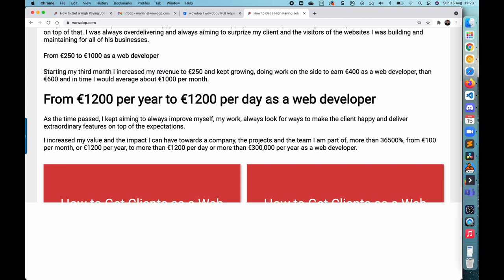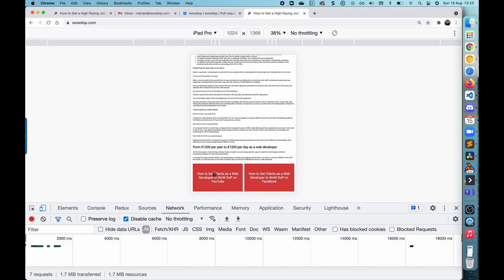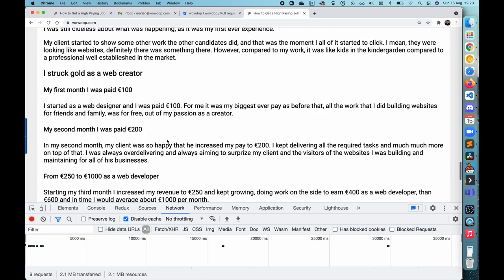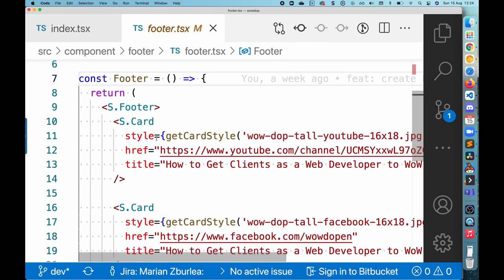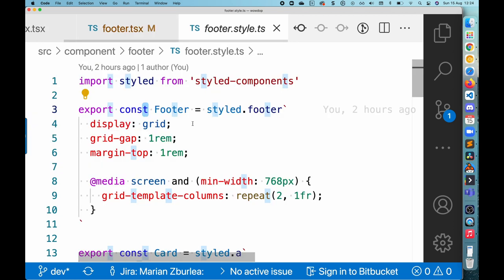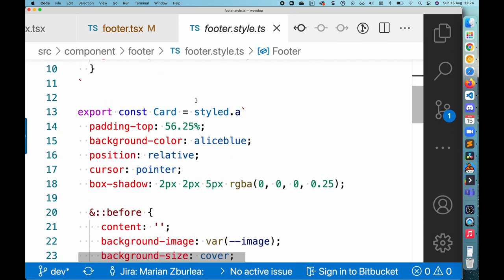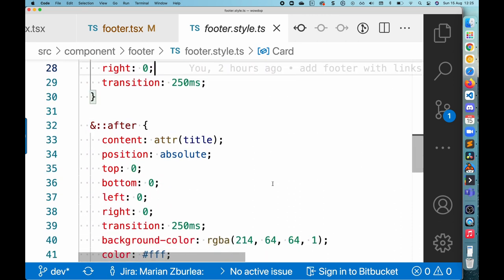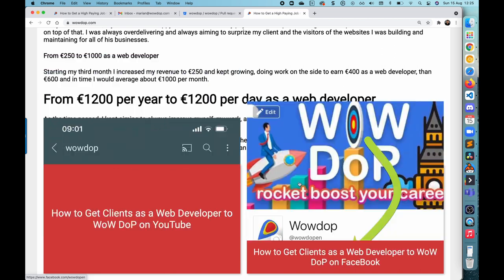How to create a footer Card Animation with React, TypeScript and NextJS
I'll share with you how to create a footer card animation with React, TypeScript and NextJS.
It's Sunday, a very hot summer day, near Wien, Austria. Before I go to do some groceries at the Airport, as most shops are closed on Sunday, I decided to have some fun and upgrade the basic footer with a link to a more visually appealing one, using styled-components, react, typescript and NextJS.

WoW DoP - Deliver on Promise and bring the WoW factor!